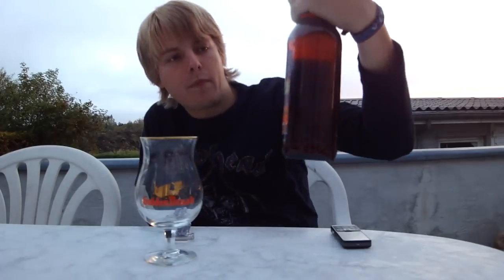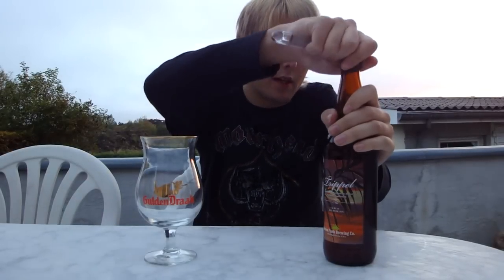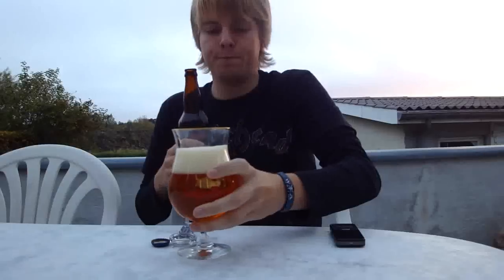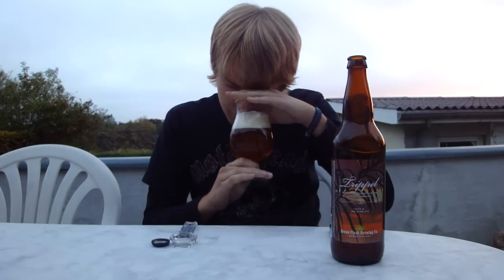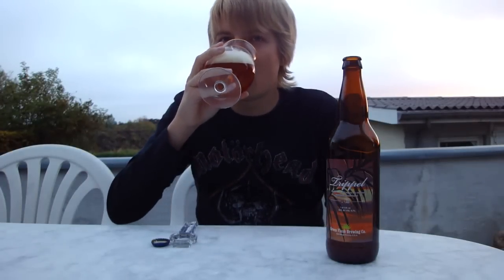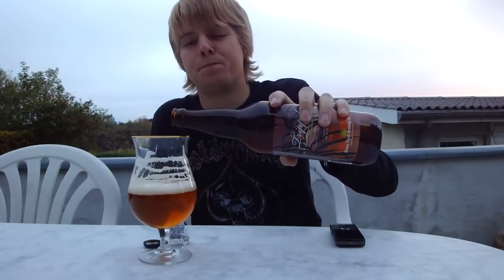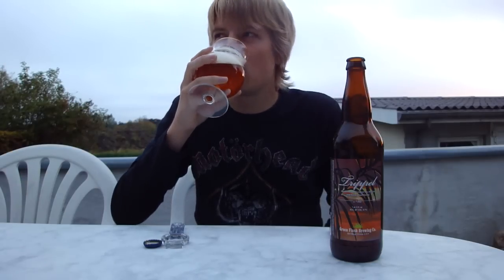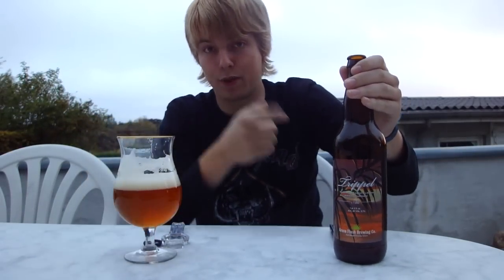TMOH - Beer Review 199#: Green Flash Trippel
Information About This Beer:

Brewery: Green Flash Brewing Co.
Beer: Green Flash Trippel
Style: Abbey Tripel
Location: Brewed by Green Flash Brewing Co., in Vista, San Diego, California, USA.
ABV: 9,7%
Rating: 80/100